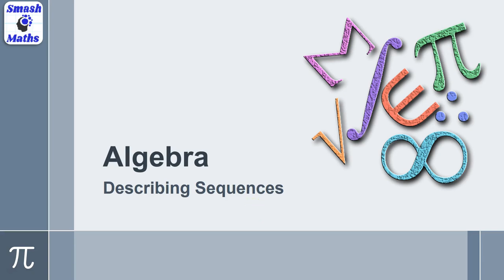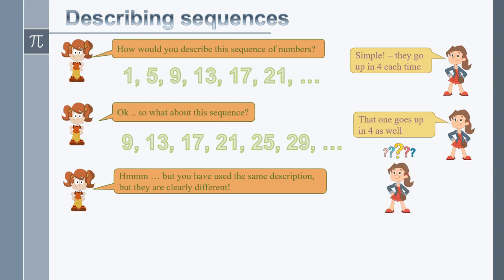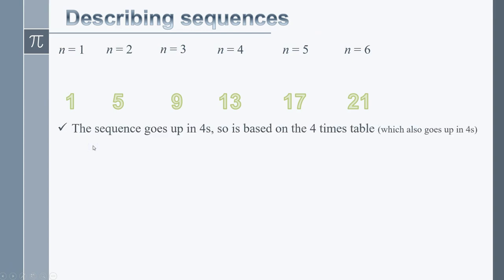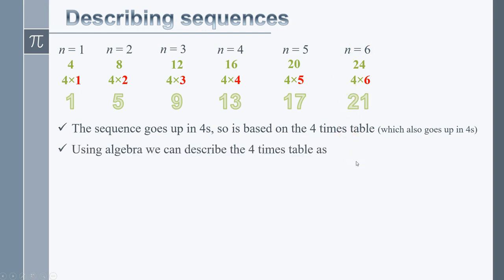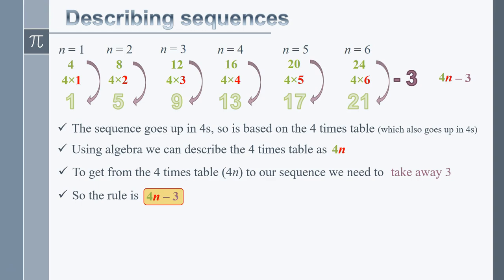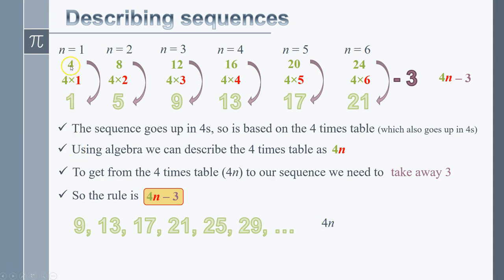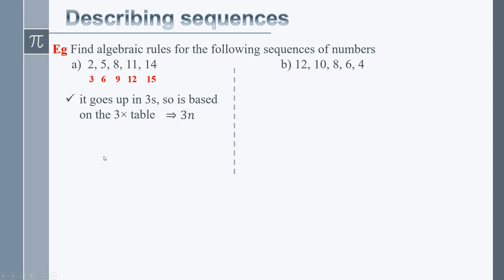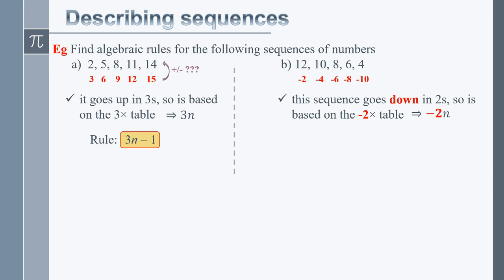Describing sequences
This video on sequences looks at how to describe a sequence algebraically i.e. finding the nth term.  Suitable for KS2, KS3 or anyone preparing for the 11+ or entrance exams.